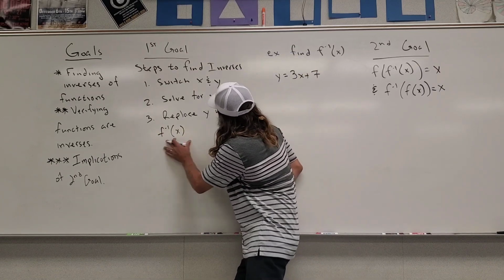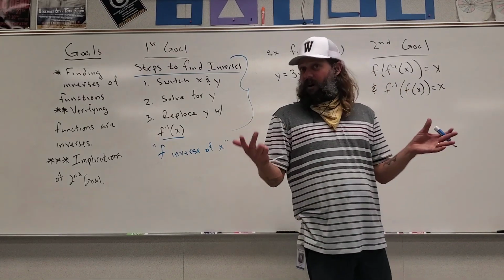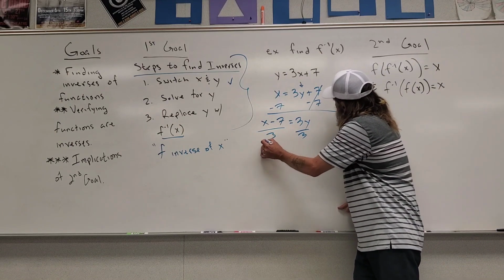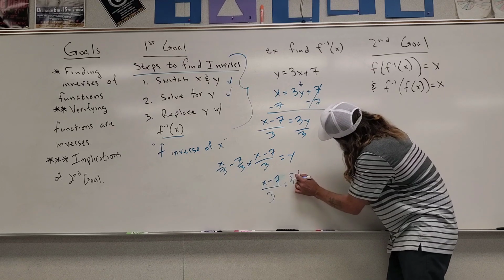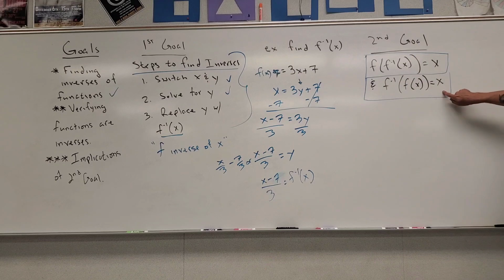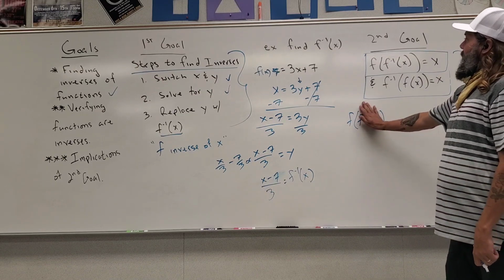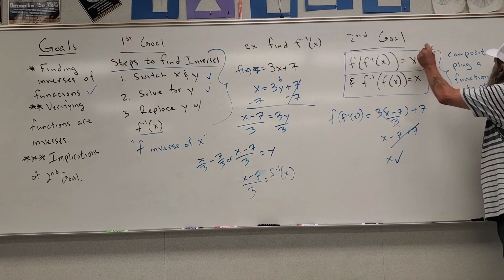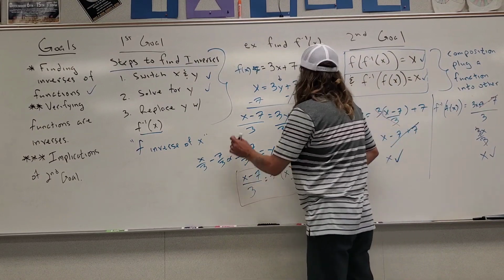How to find linear inverses and verify or Trig-Precalc Chapter 1 Lesson 4A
Finding inverses of linear functions and verifying